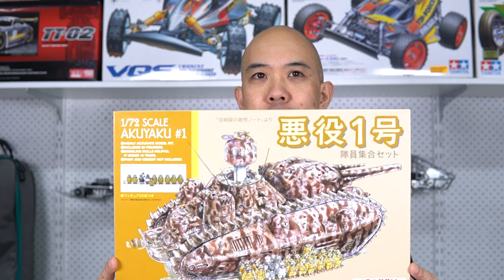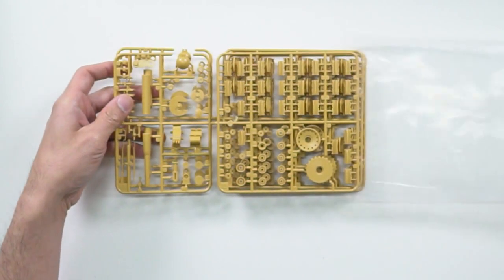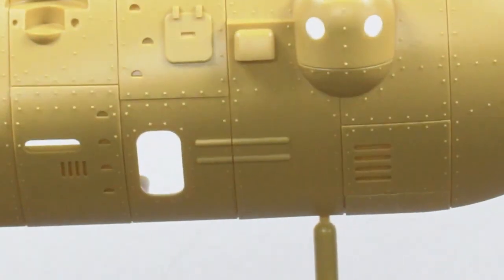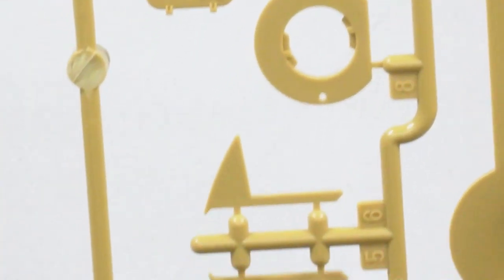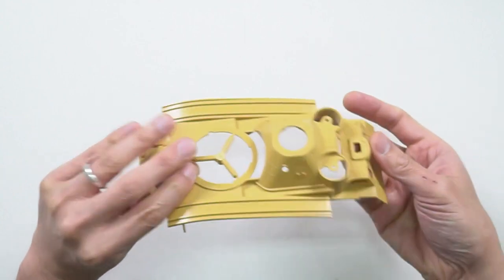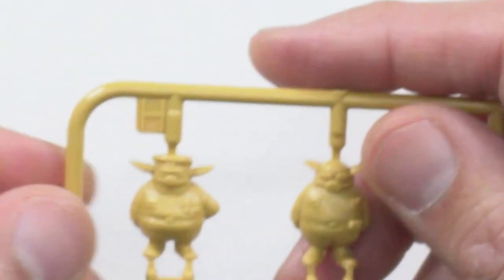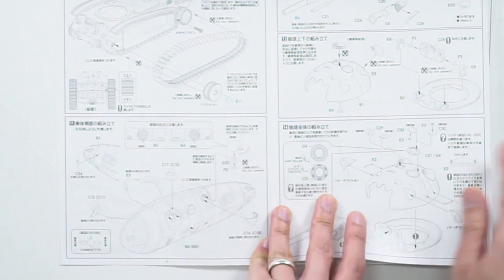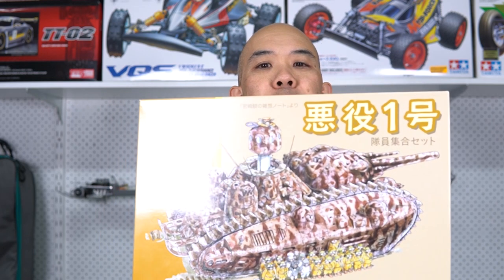ASUKA Akuyaku #1 Pig Tank by Miyazaki Long Barrel | Unboxing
Get ready for an exciting unboxing and review! BJ has gotten his hands on the ASUKA Akuyaku #1 Pig Tank by Miyazaki Long Barrel and can't wait to share his thoughts!

This plastic model kit is a 1/72 scale, meaning it's a perfect size for displaying on your desk or shelf. With its unique design and quirky pig-inspired features, this tank is sure to catch your eye. The kit comes with easy-to-follow instructions, and BJ will be walking you through each step of the assembly process. This is a must-have for any model kit enthusiast or pig lover out there. So sit back, relax, and let's dive into this exciting unboxing and review of the ASUKA Akuyaku #1 Pig Tank.